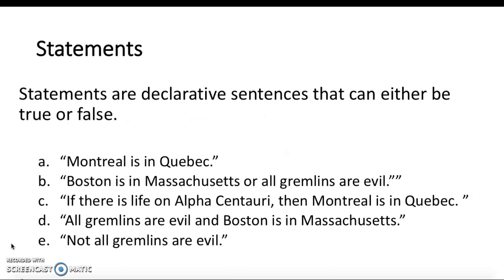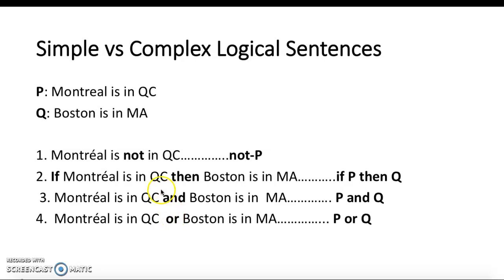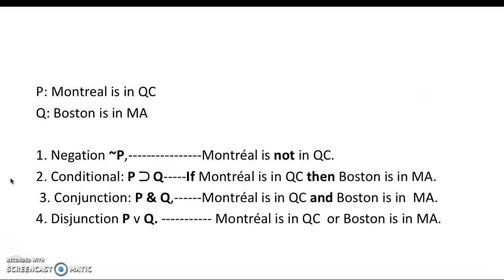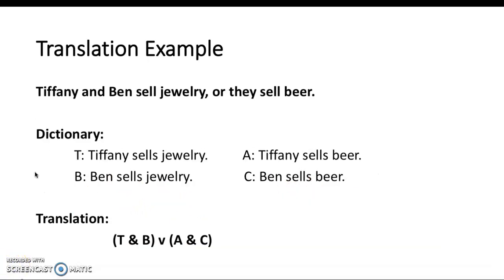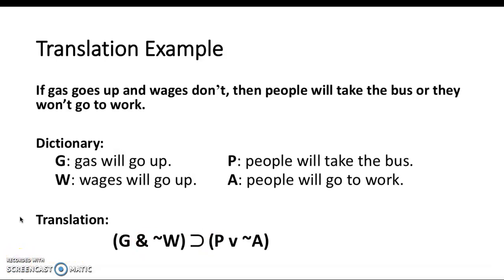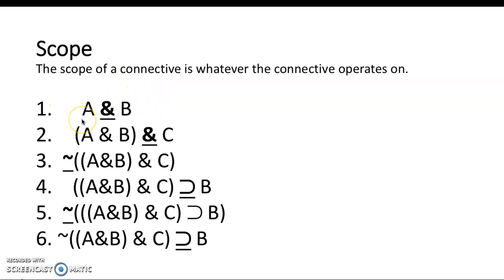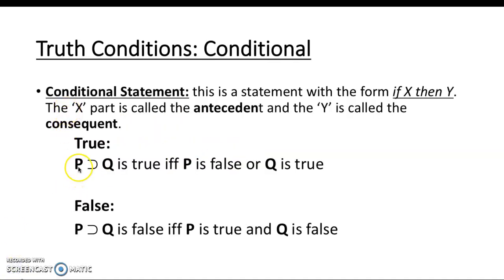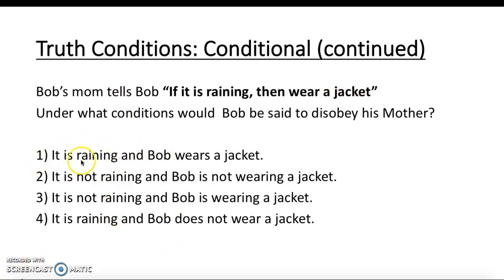Basic Formal Logic (Power Point Video 1)